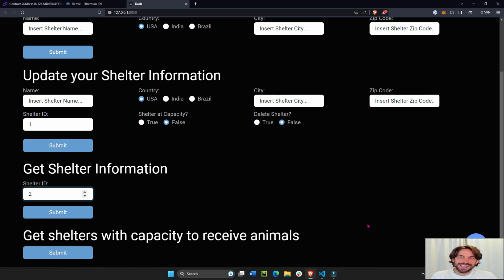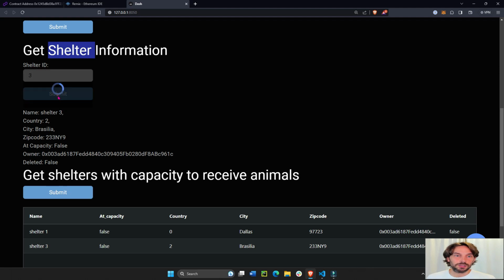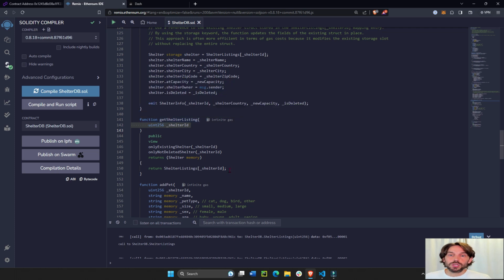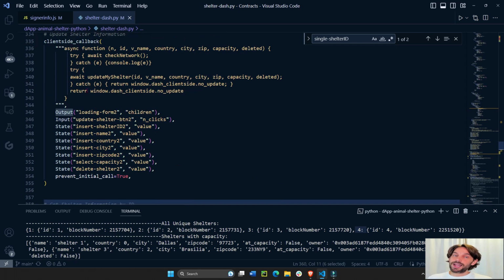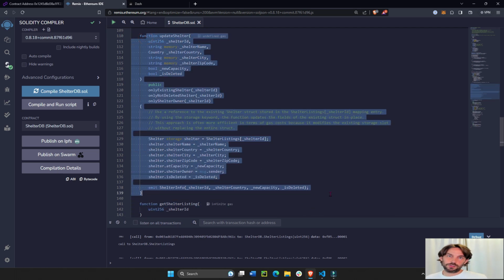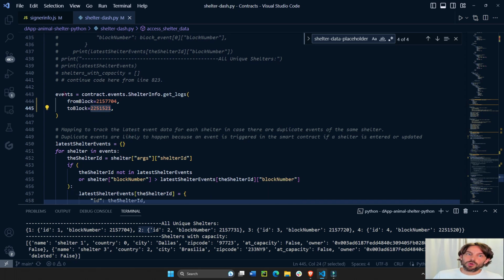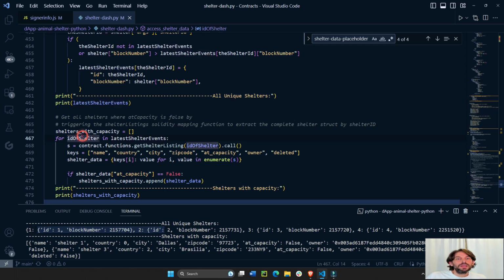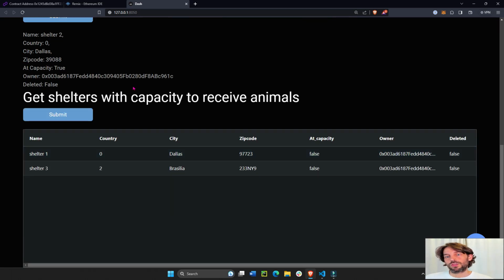P6 - Python frontend interface for Ethereum Layer 2 Blockchain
Extract data from the blockchain using the serverside callack in Dash. In this tutorial series we'll create a dapp front end interface in Python, using Dash. We will use a pre-built smart contract, written in solidity, to create and deploy a decentralized application on top of it. There will be a little bit of javascript used for inserting data into the blockchain, but most of the app will be in Python.

Video layout:
00:00 - Pull data from the blockchain
01:40 - Serverside callback structure
03:25 - Callback function
05:01 - getShelterListings function
09:20 - ShelterInfo event
12:38 - Last callback function
14:16 - latestShelterEvent dictionary
15:45 - shelters with capacity list